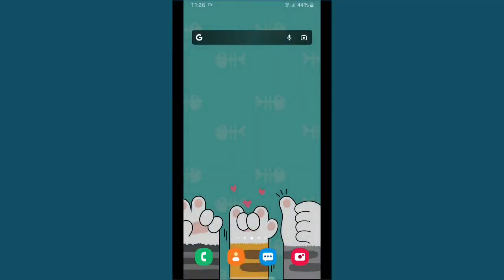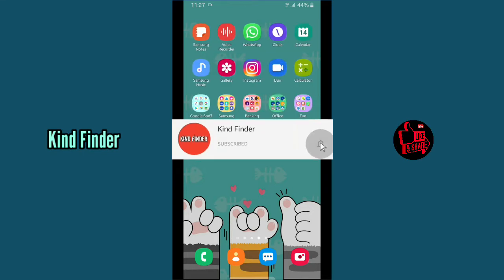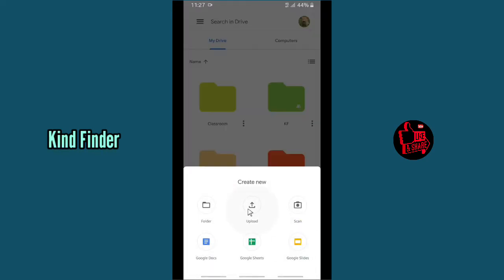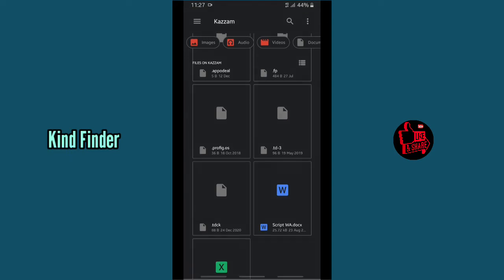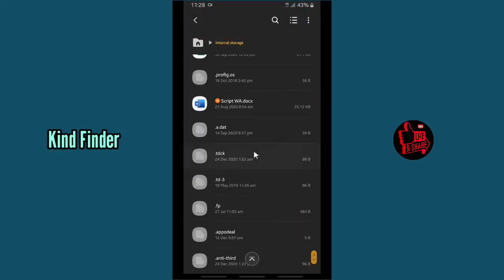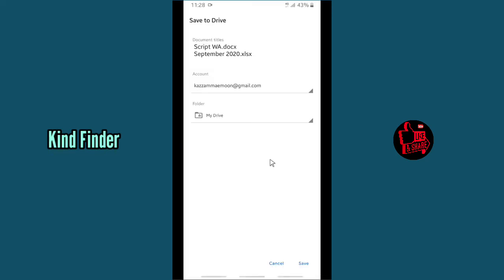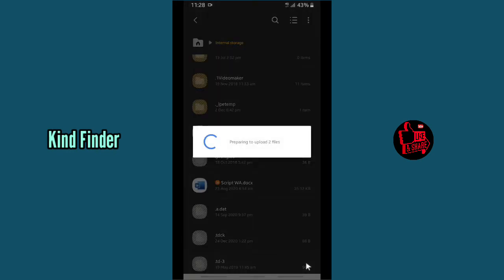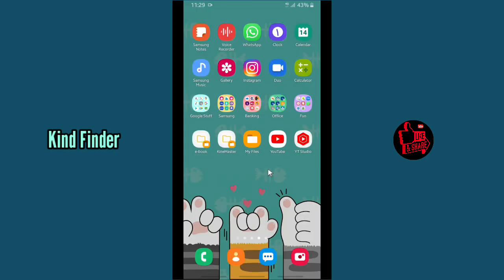How to upload Ms. Word file on Google Drive using phone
This video shows you how to upload Ms. Word file on Google Drive using phone

If you want to know how to upload Ms. Word file on Google Drive using phone please follow the steps in this video carefully.

Sincerely
Kind Finder